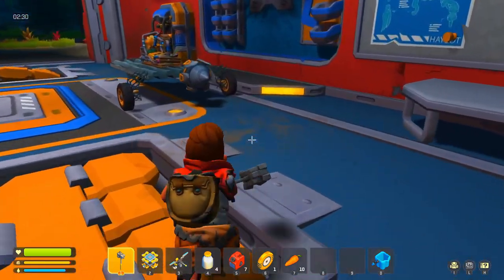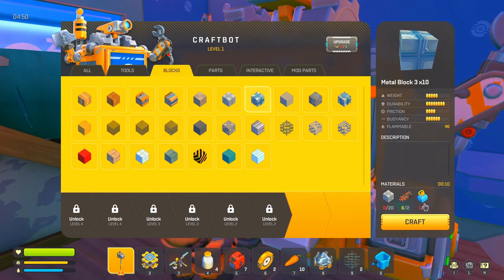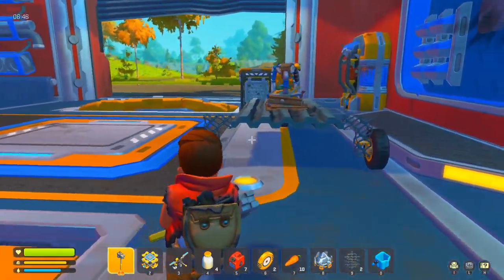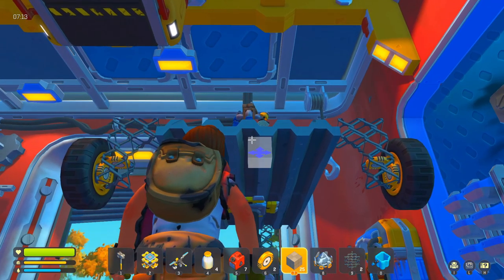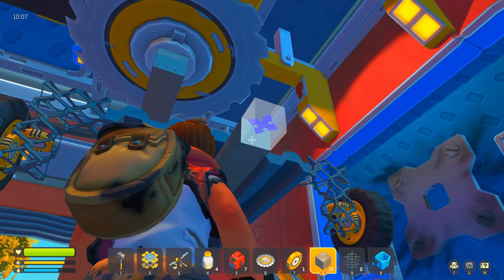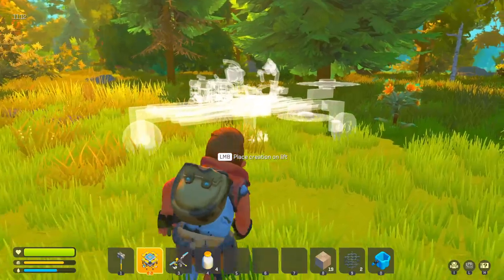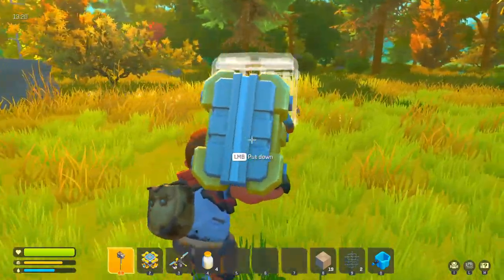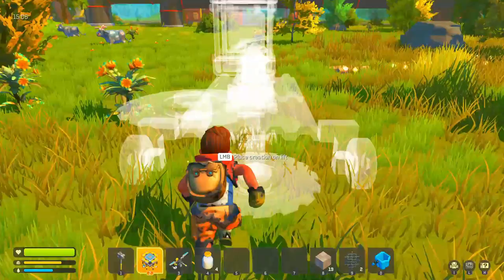Lumberjack Refinery Bot Resource Collector Setup!- Scrap Mechanic Survival Ep. #4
In this episode of Scrap Mechanic Survival I modify my mining car into a Lumberjack tree cutting machine and then we process those logs with the resource collector and refinery bot!
It's a whole super efficient sawmill operation!

About Scrap Mechanic Survival-
Survival mode introduces a whole new mode to Scrap Mechanic!
Here’s the deal: you’re a robot maintenance mechanic on a mission to a fully-automated farm planet. By sheer luck, you survive your spaceship crashing just before touchdown, but things are about to get worse! The Farmbots, originally programmed to harvest the land and send the produce to nearby planets, have gone haywire and are out to stomp you flat! Stranded on a planet full of rampaging robots, you and your friends have to use your wits, your imagination and wily knack of turning your surroundings to your advantage to stay alive!
Where to buy scrap mechanic survival-